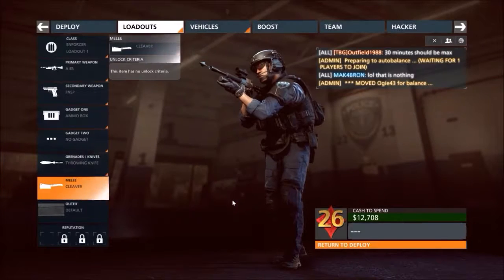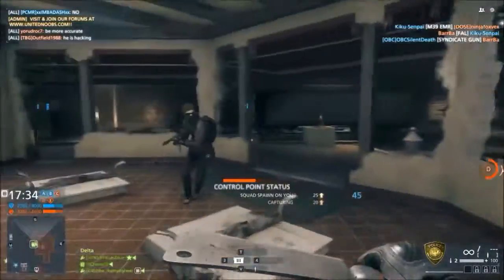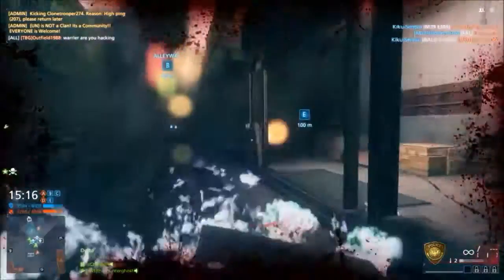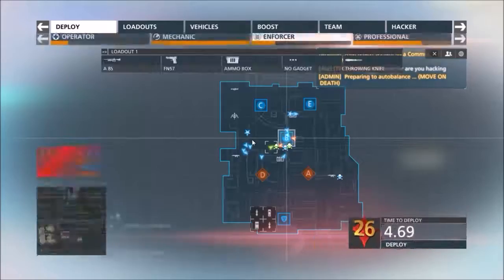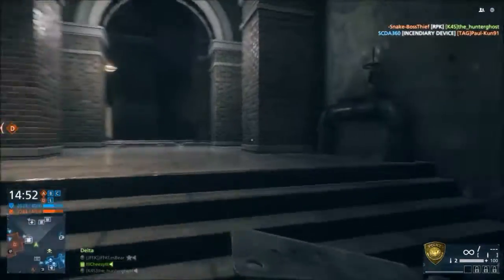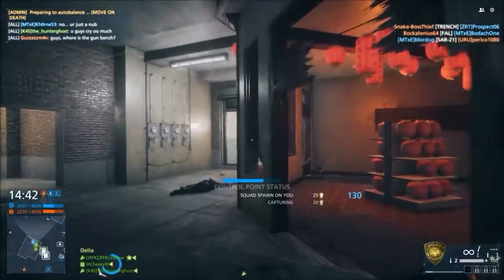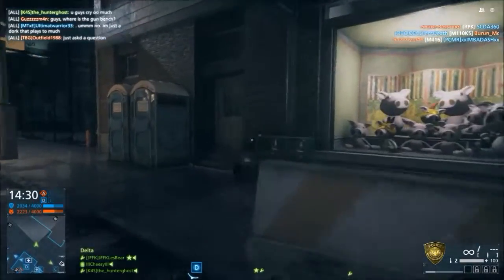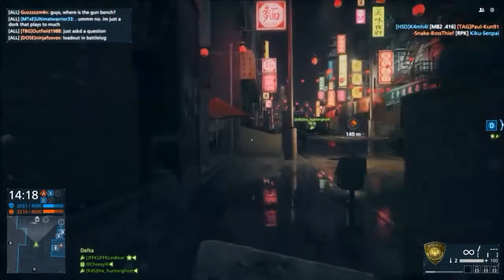THE CLEAVER! BFH Betrayal CLEAVER Gameplay + Impressions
Today, I try out the Cleaver in Battlefield Hardline. Coming out with the Betrayal DLC, the Cleaver is a unique new knife.

"So, it’s all come down to this. You’ve assembled a crew, pulled off the perfect heist, and made a whirlwind escape from the police. Now, there are enemies lurking in the frozen shadows, dark figures hiding behind crumbling mausoleums, and confrontations brewing in back alleys and federal prisons."
— Cinematic Trailer Description
Battlefield Hardline: Betrayal is the fifth expansion pack for Battlefield Hardline. The expansion involves the player attempting to discover who is selling them out.[2] The expansion's content was added to the Community Test Environment for early testing on January 22, 2015.

The expansion includes primary weapons exclusive to the Professional kit. All players also received additional weapons for free with an update alongside the expansion. Betrayal also adds extensive customization options for player uniforms, weapons, and vehicles through the Gun Bench feature.[3]

FeaturesEdit
New Achievements and Trophies
New Assignments
New Camos
Ability to customize up to 16 unique uniforms
New Vehicle Paints
Gun Range used to test weapons
Gun Bench for weapon and uniform customization
Weapon License vouchers available through Gold Battlepacks
MapsEdit
Alcatraz
Cemetery
Chinatown
Thin Ice
WeaponsEdit
RPK-74
AUG A3
MX4
M4 Shotgun
M98B
M1903
SP-AR
MP9
Improvised Gun
Dual VZ .61
A 8S
Mammoth Gun
Syndicate Gun
GadgetsEdit
Inquistion Sword
Karambit
Cleaver
Devil's Toothpick
Shovel
VehiclesEdit
Snowmobile
Hearse